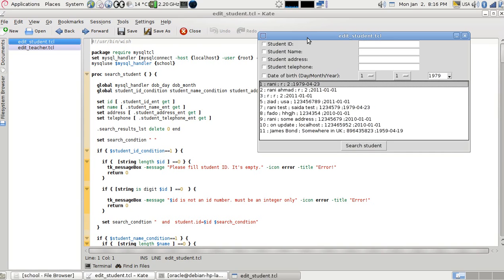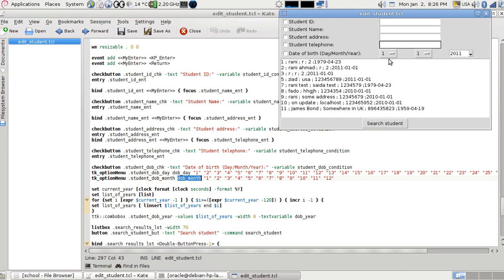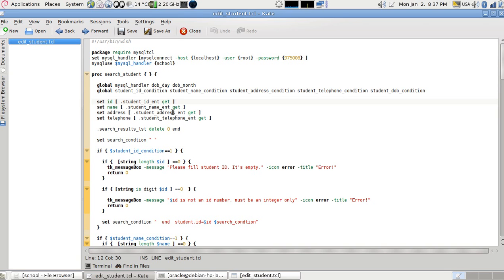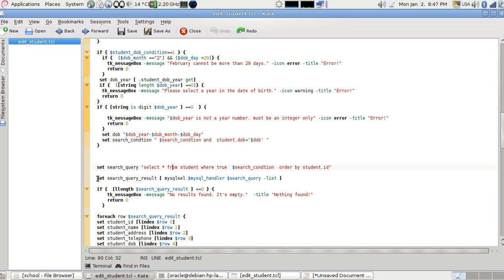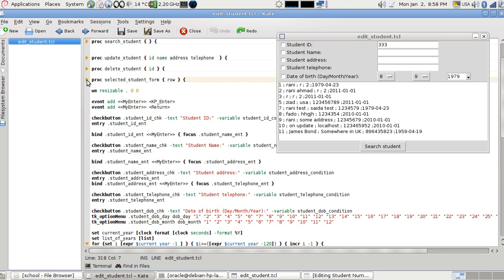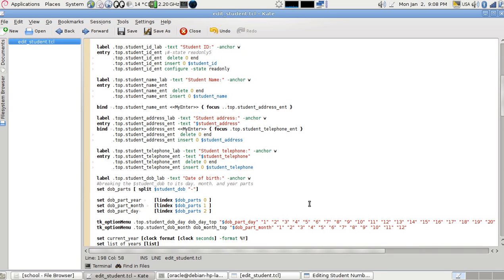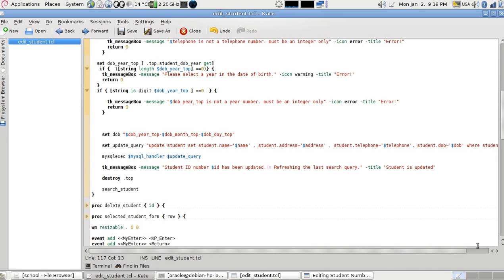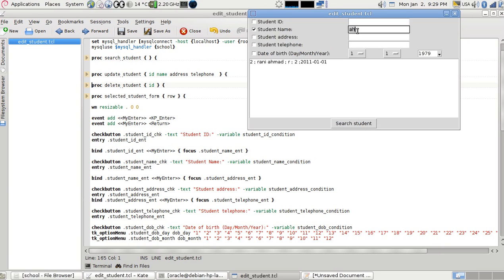Tcl/Tk/MySQL Example:School Registration:Lesson4:Edit Student & Teacher Info. (English Version)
This describes how to write a Tcl/Tk script that connect to a MySQL database server. The server holds the school registration information. In this video we describe the script that edits the tables Student and Teacher. The table Student records every student personal information : name, address, telephone...etc. The same we do with the table Teacher.